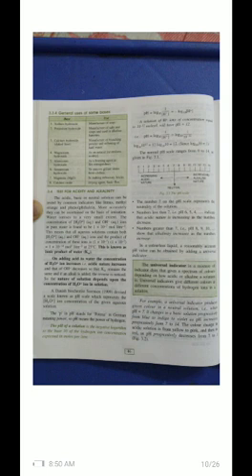Grade 10 ICSE Chemistry Chp 3 Acids bases and salts Part 6